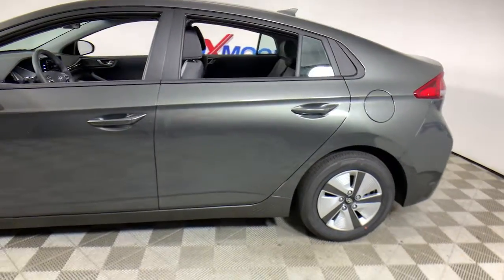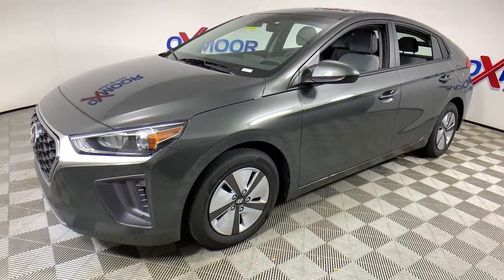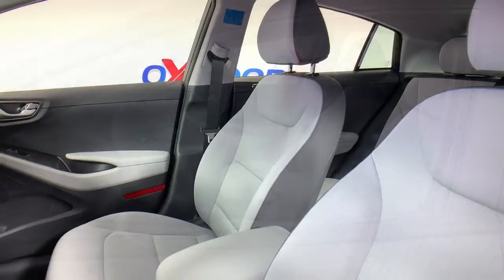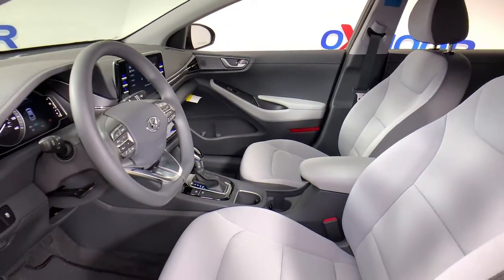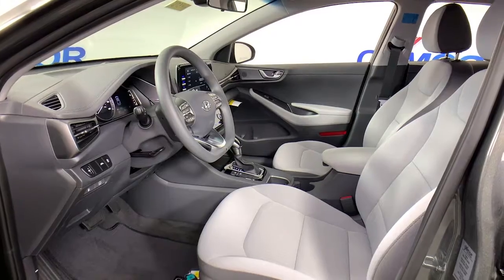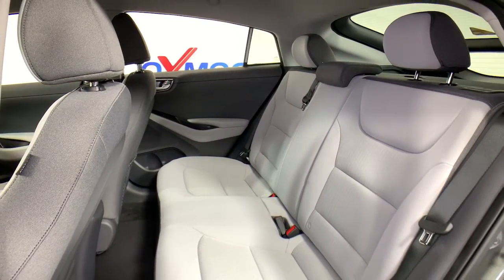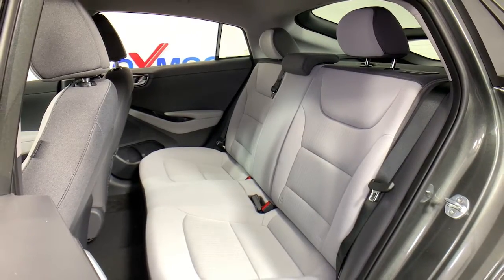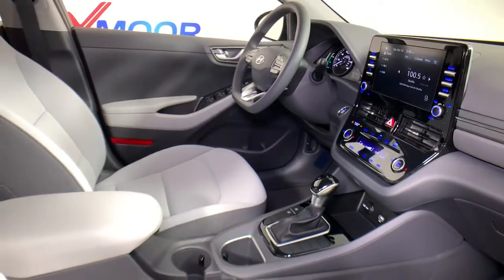2022 Hyundai Ioniq Hybrid at Oxmoor Hyundai | Louisville & Lexington, KY H14576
Amazon Gray New 2022 Hyundai Ioniq Hybrid available in Louisville, Kentucky at Oxmoor Hyundai. Servicing the Lexington, Elizabethtown, KY, New Albany, IN, Jeffersonville, IN area.
2022 Hyundai Ioniq Hybrid Blue - Stock#: H14576 - VIN#: KMHC65LC7NU267873

Oxmoor Hyundai
8107 Shelbyville Rd

2022 Hyundai Ioniq Hybrid Blue I4. 58/60 City/Highway MPGbrbrAll Rebates included in pricing. Some buyers will not qualify for all rebates.